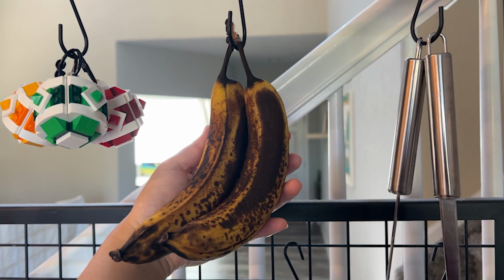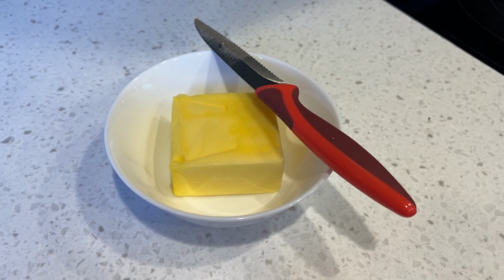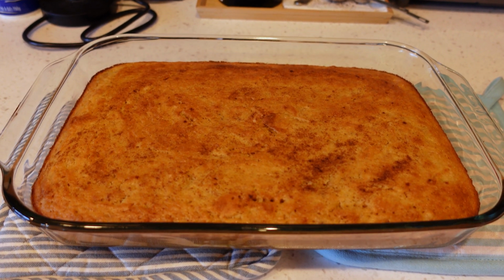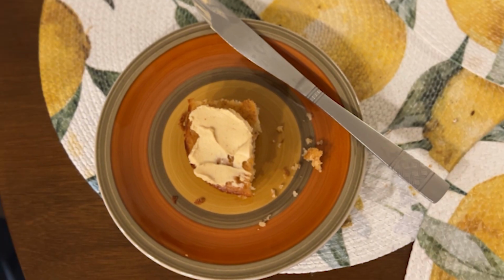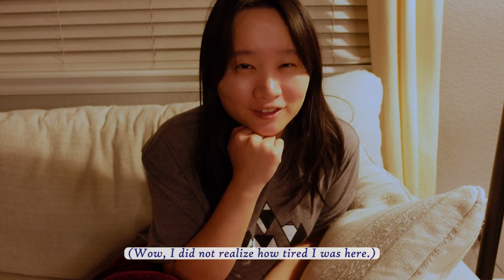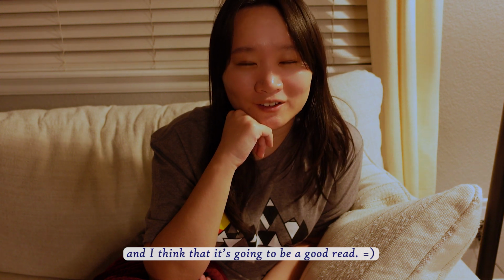These Cozy Autumn Days 🍎 baking banana cake & reading a magical book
A deeply heartfelt thank you to everyone who watched my last couple videos. I can't tell you how much it means to me that you would take the time to do so, but I'm trying anyway. It makes these late nights editing more than worth it.

Temperatures cooled down to low-70s for a couple days recently, so I took the opportunity to cozy up for the afternoon/evening(s). This turned out to be a very simple video (but not simple to edit because I was so sleepy during filming!) Still, I hope you enjoy spending a little time with me today. Thank you for being here, and for being you =)

* First Sleep - Sir Cubworth
* Maryandra's Waltz - Jesse Gallagher
* White River - Aakash Gandhi
* Lifting Dreams - Aakash Gandi